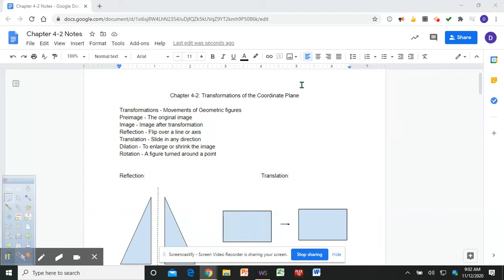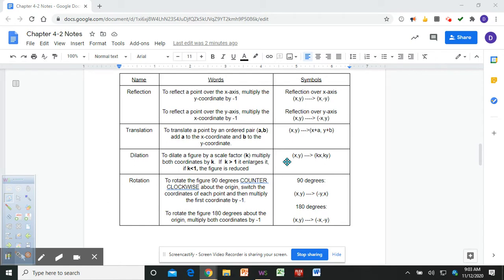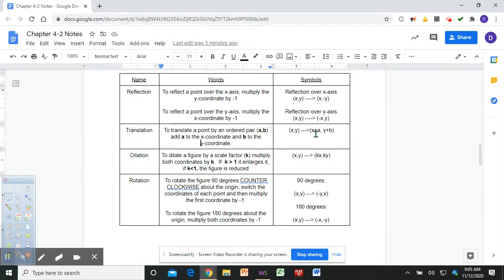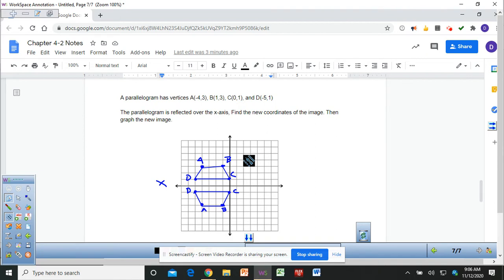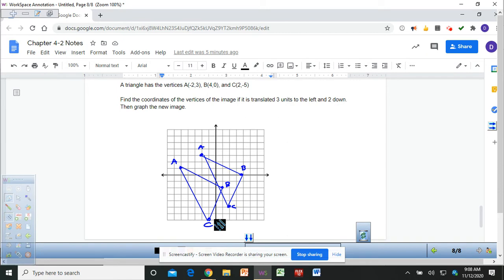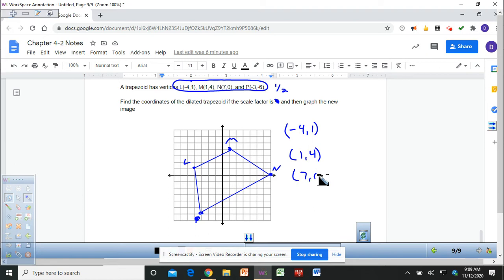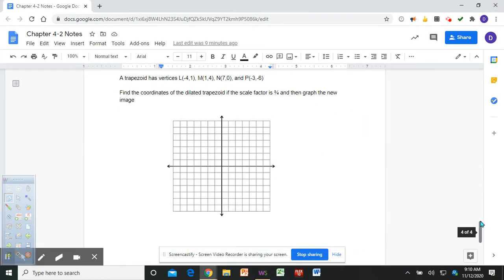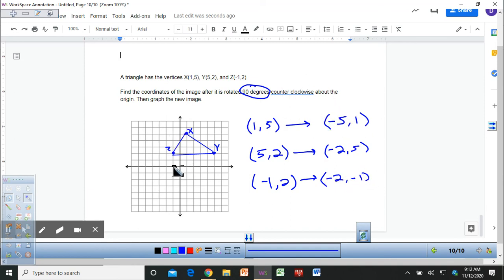4-2: Transformations on a Coordinate Plane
How to do transformations on a coordinate plane